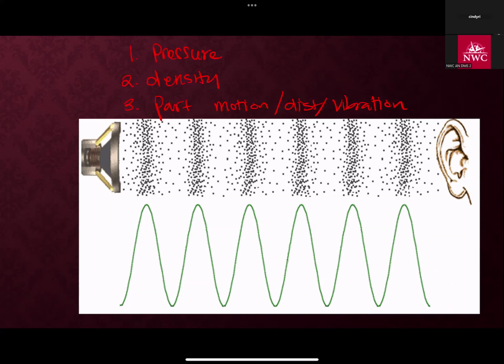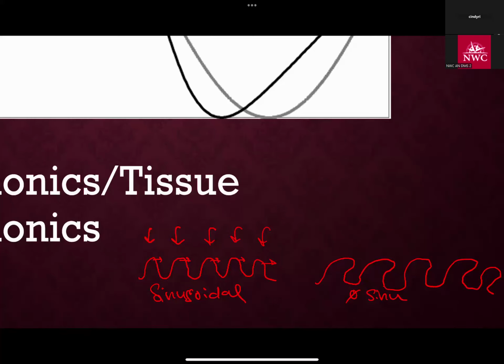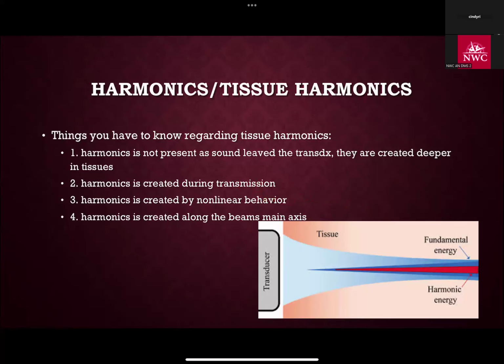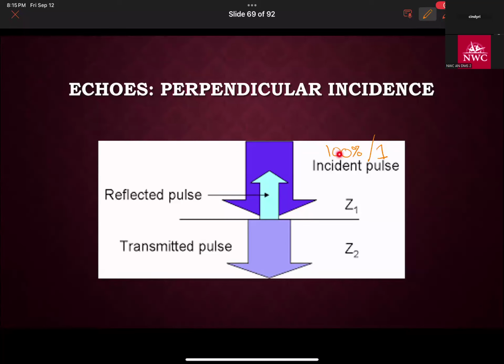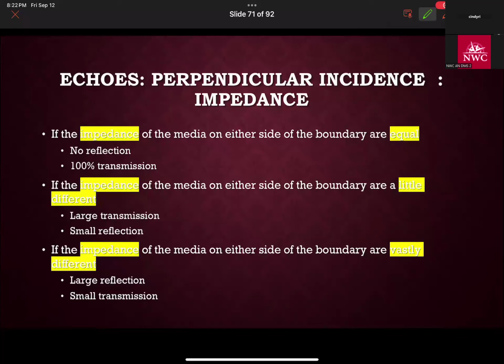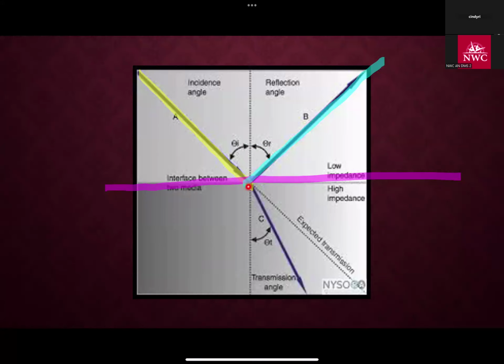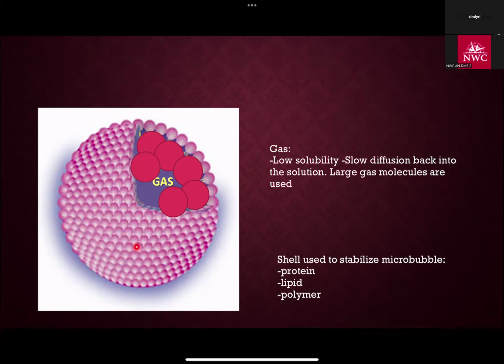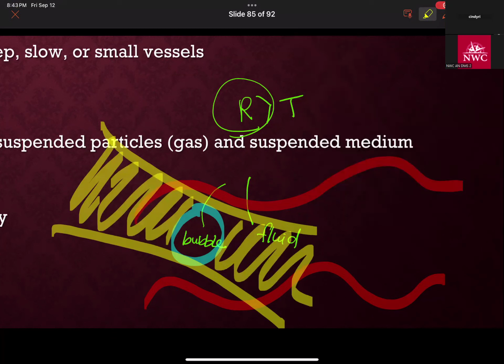Kremkau 10 ED CH 2 Review of Various Topics